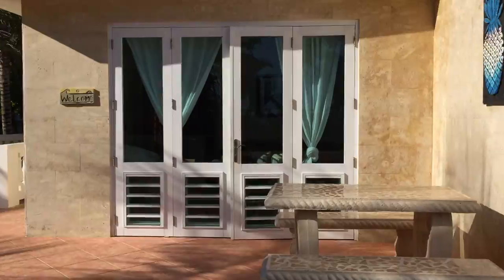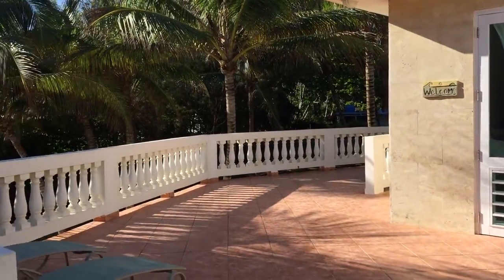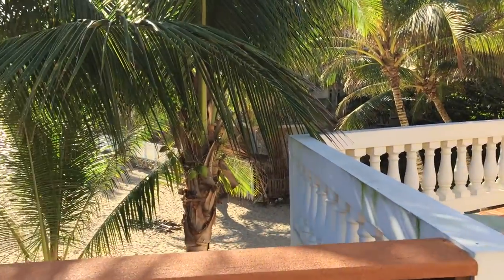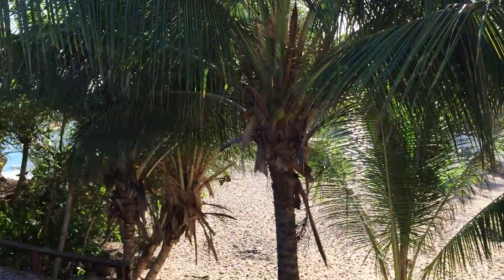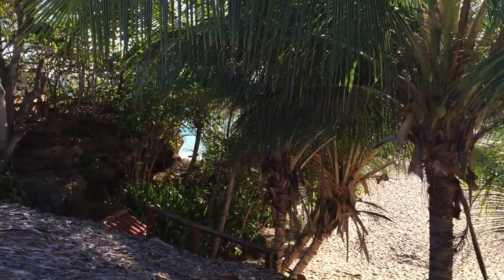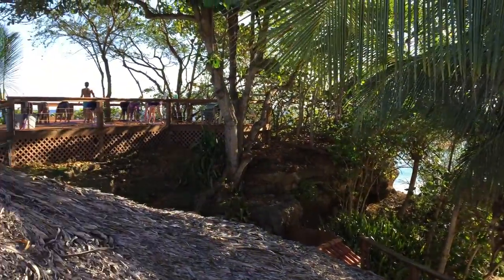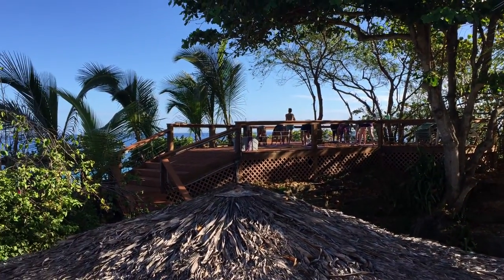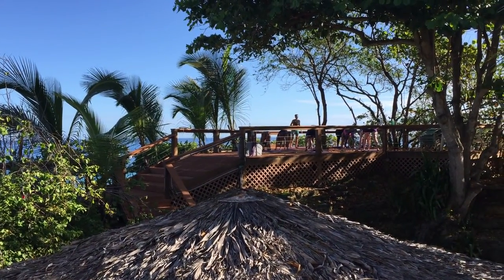Yoga in paradise.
Rincon. Puerto Rico.

@kaalomai  FB.instagram.youtube.twitter.linkedin.gmail.etsykaalomai.com

Learn * Grow * Open * Connect * Inspire * Actualize

-The soul is here for its own joy.  -Rumi

May your real life surpass your wildest dreams.  -kaalomai